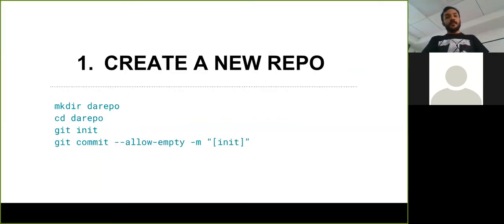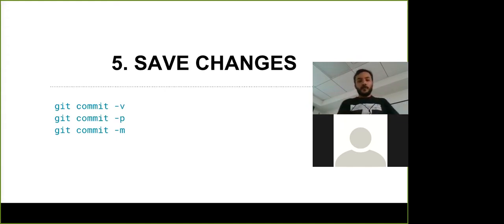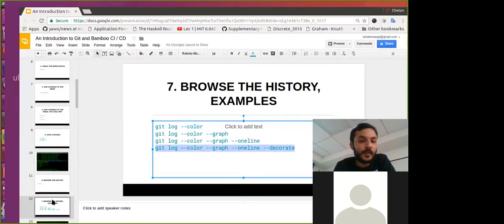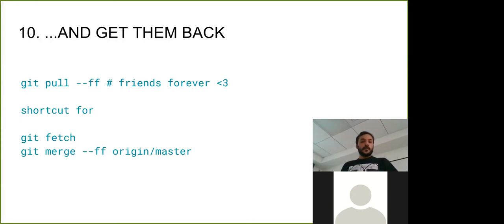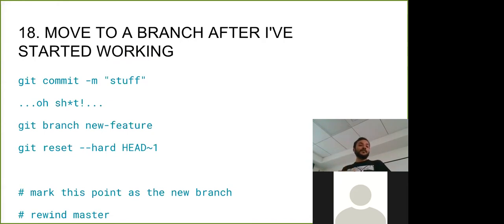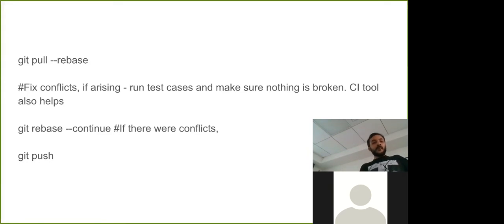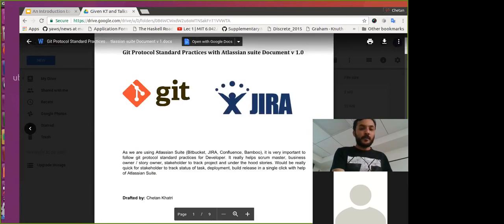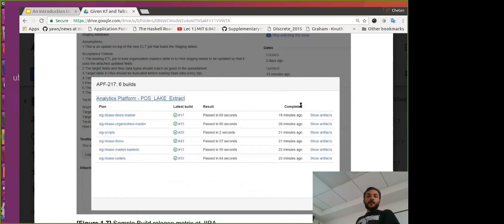Git Protocol Best Practices with Git Conflict